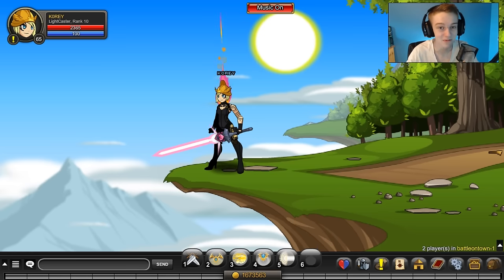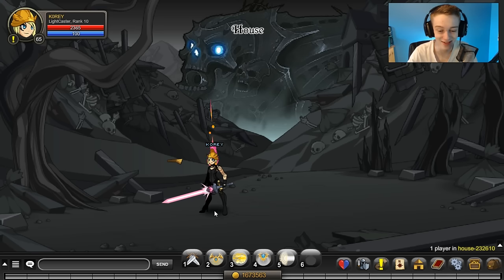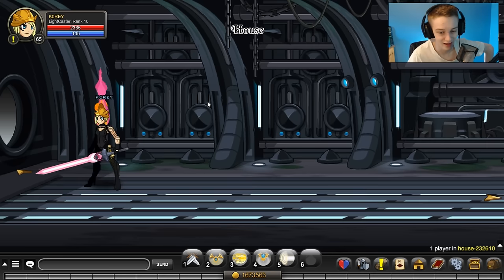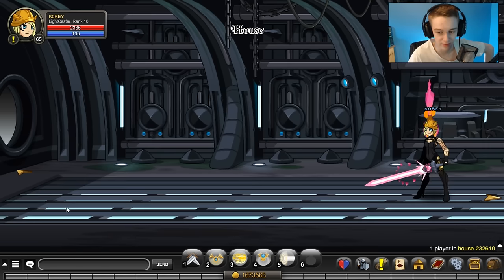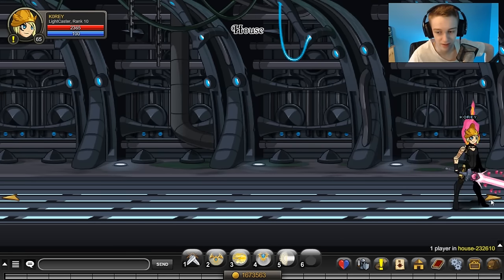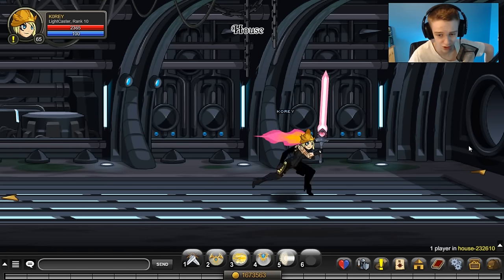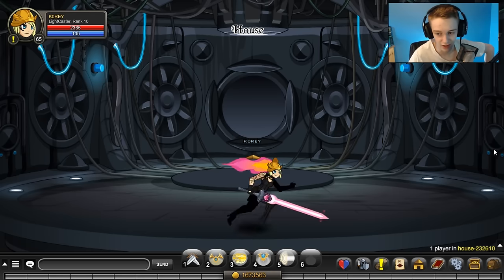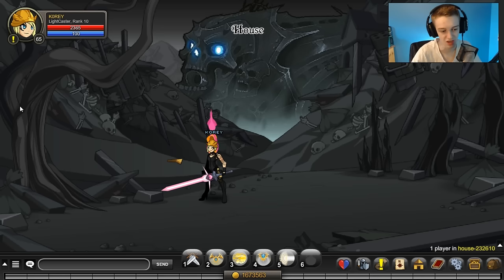NEW Dreadnought House (Legion Tokens) AQW AdventureQuest Worlds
Taking a look at the NEW Dreadnought House avalible for Legion Tokens in AQW AdventureQuest Worlds